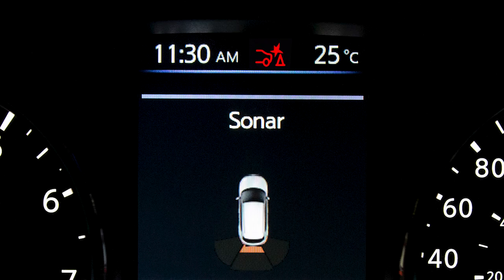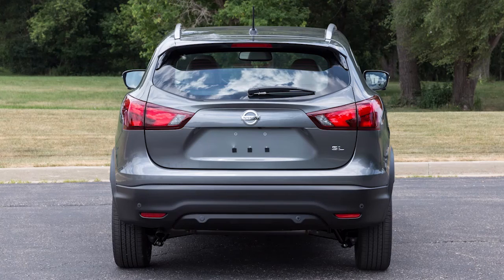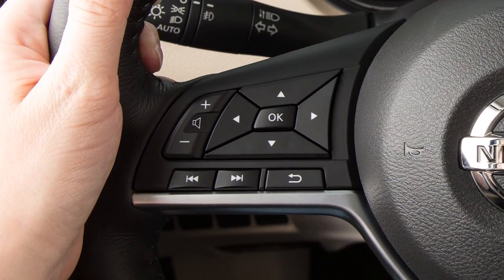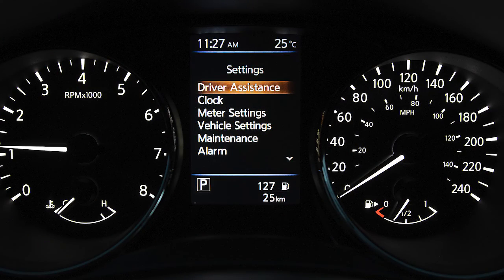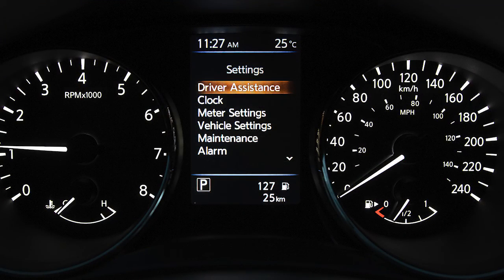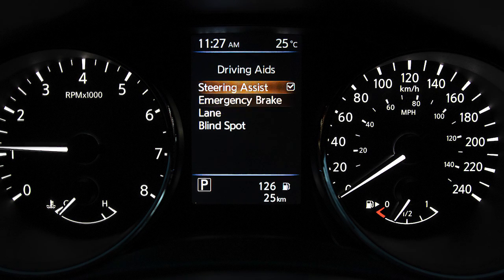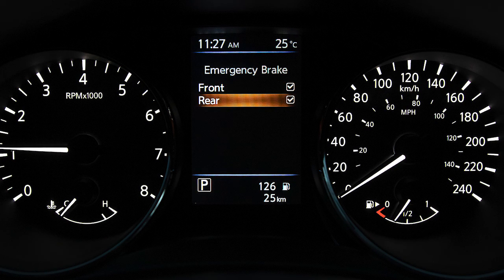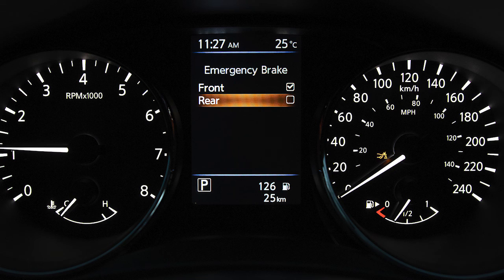Nissan – Rear Automatic Braking (RAB) (if so equipped)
The Rear Automatic Braking or RAB system, can assist the driver when the vehicle is backing up. RAB operates when the shift lever is in the reverse position and the vehicle speed is less than approximately 15 kilometers per hour. If a risk of a collision with an obstacle is detected, when your vehicle is  backing up, the RAB system warning indicator will flash in the vehicle information display, a red frame will appear in the center display, if so equipped, and the system will chime three times. The system will then automatically apply the brakes. After the automatic brake application, the driver must apply the brake pedal to maintain brake pressure. The RAB system detects obstacles behind the vehicle using the parking sensors, located on the rear bumper. To enable or disable the system, press these buttons until Settings is displayed. Use the up and down arrow button to select Driver Assistance and press the OK button. Select Driving Aids and press the OK button. Select Emergency Brake and press the OK button. Select Rear and press the OK button to toggle the RAB system on or off.